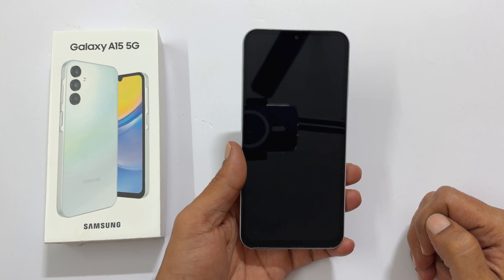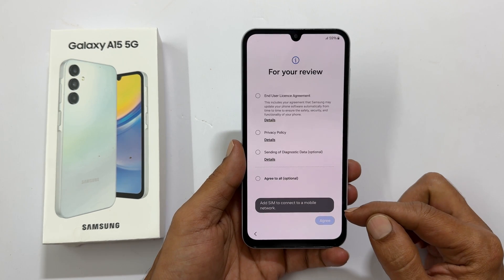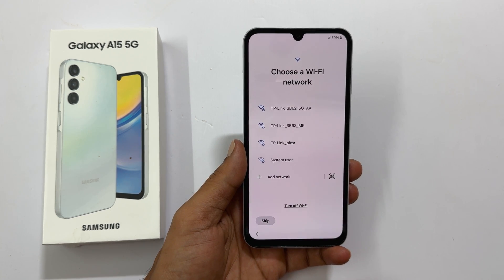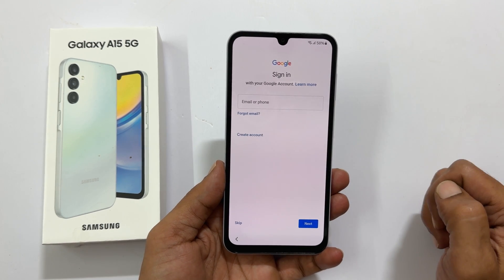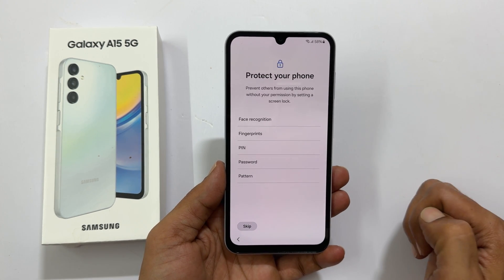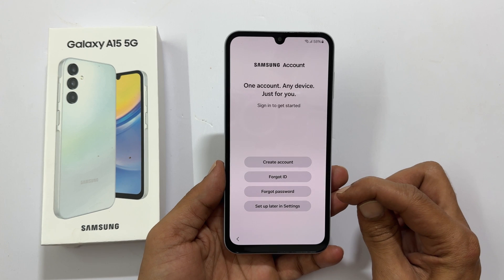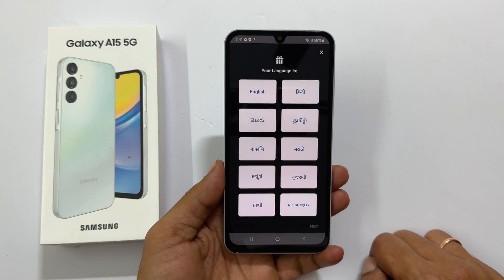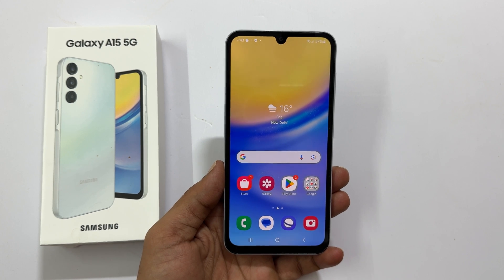Samsung Galaxy A15 5G - First Time Setup for Beginners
Video on how to setup Samsung Galaxy A15 5G for the first time.